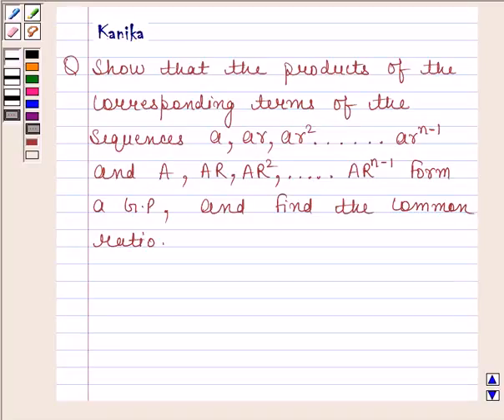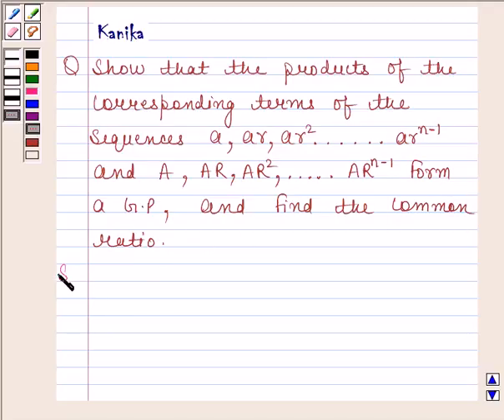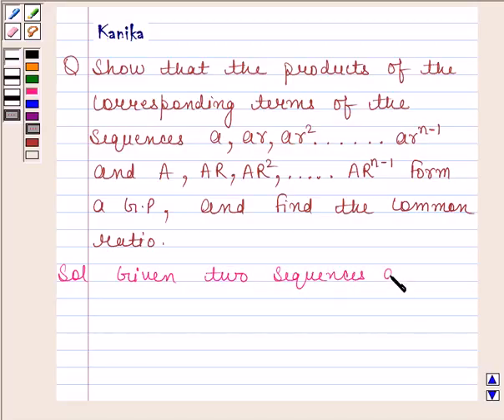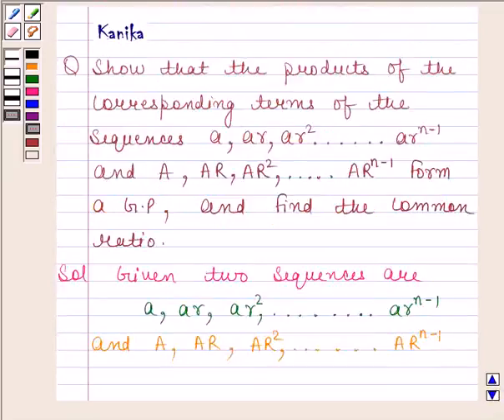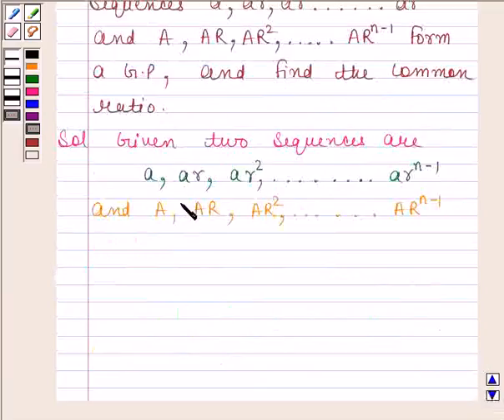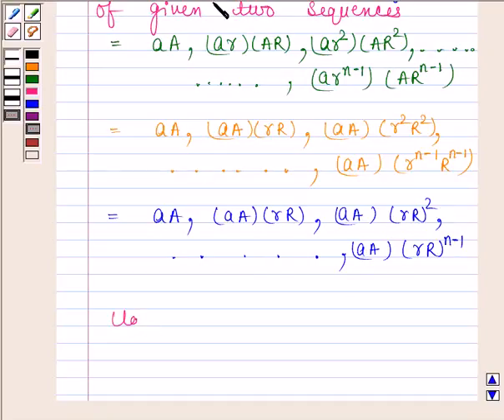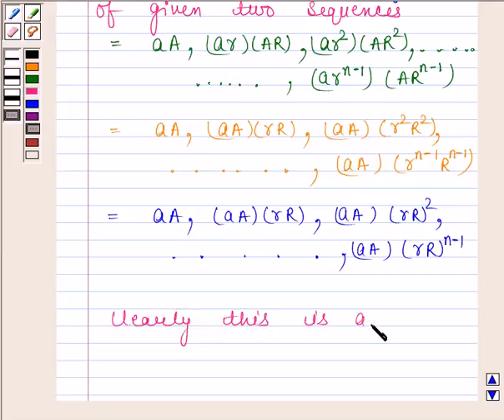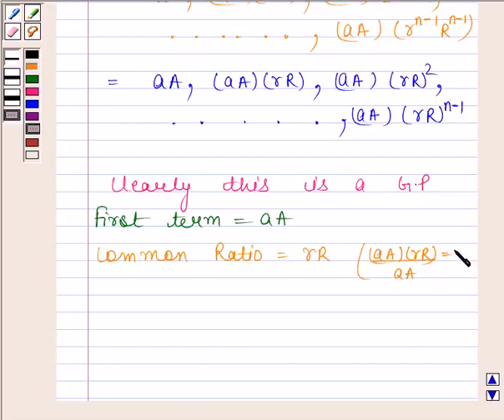Maths XI NCERT 9 9 3 20